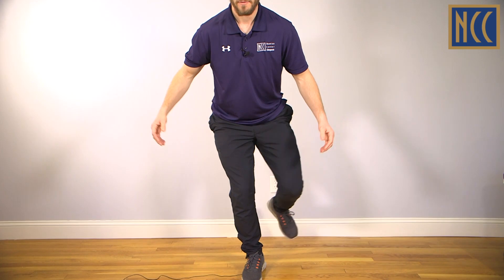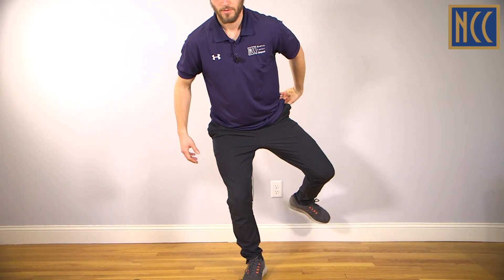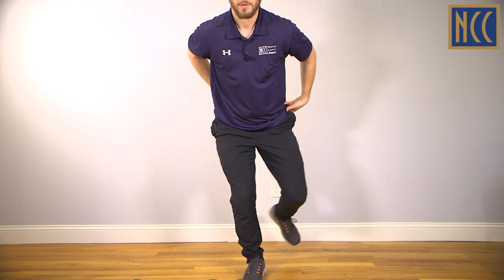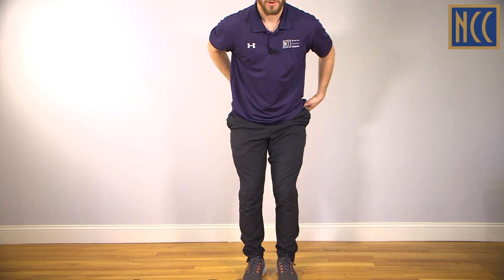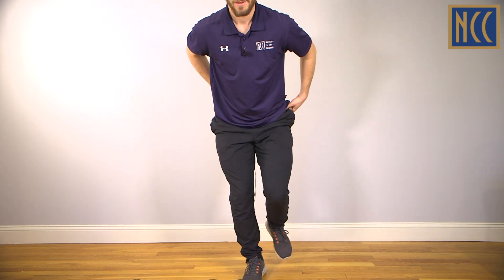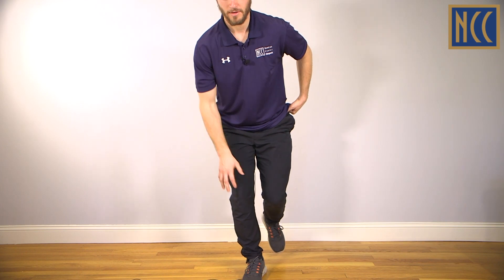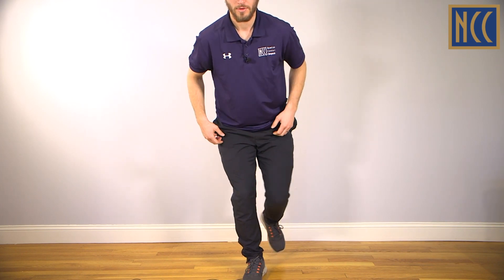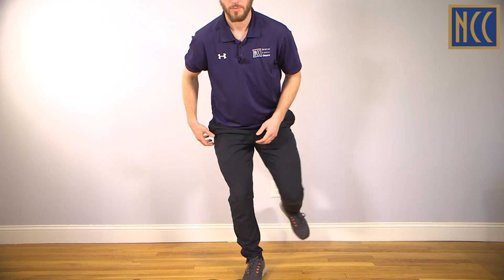Standing Fire Hydrant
Stand on your right leg and balance in an athletic stance, knee slightly bent and hinged at the hip. Bend your left knee to about 90 degrees and bring your left knee slightly behind your right. Rotate your left knee out as far as you can while keeping your pelvis still (it may help to try to keep your foot in the same place as your knee moves, that will help you rotate from your hip instead of your lower leg). Repeat with opposite legs, adding a band just above your knees if that is too easy.